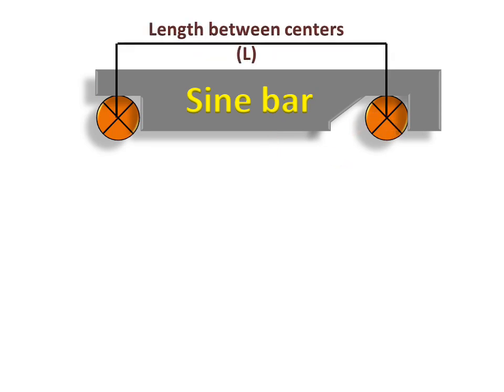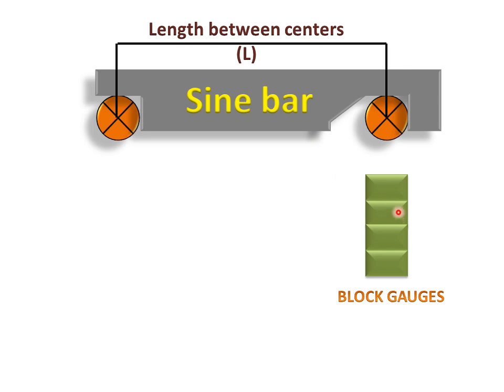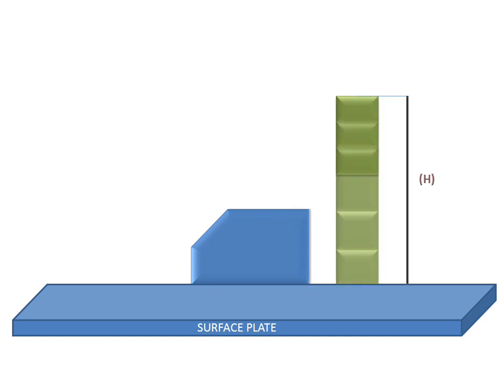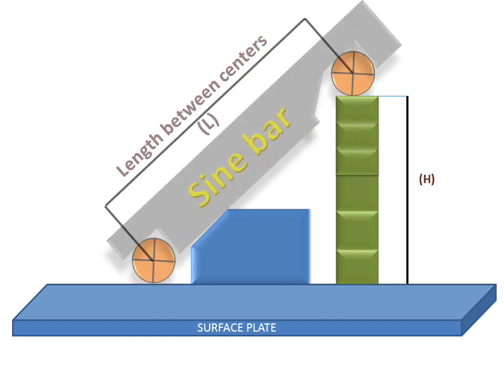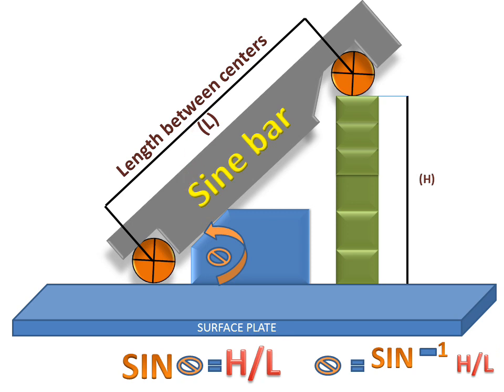Sine Bar Working And Parts(Measuring Angles)